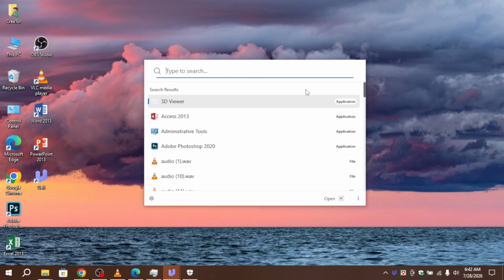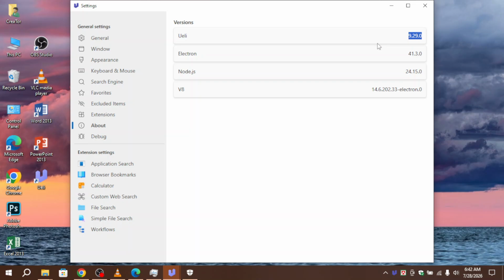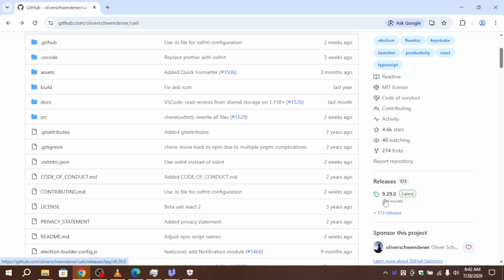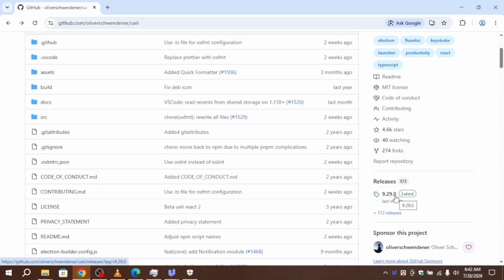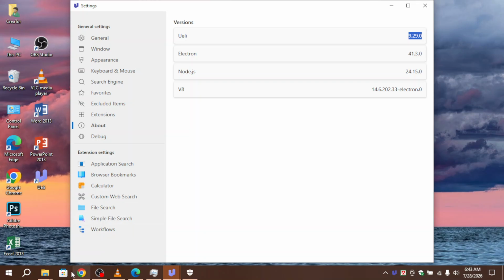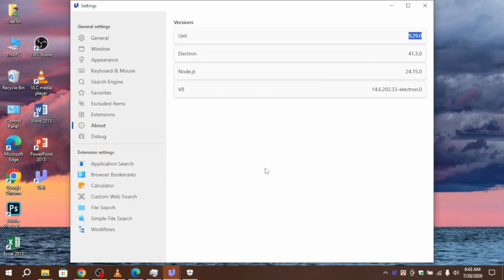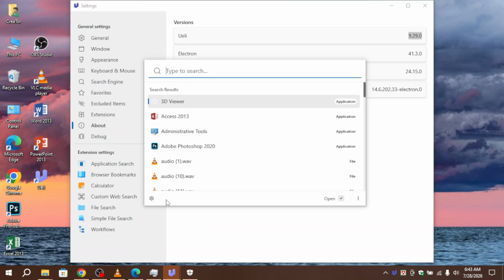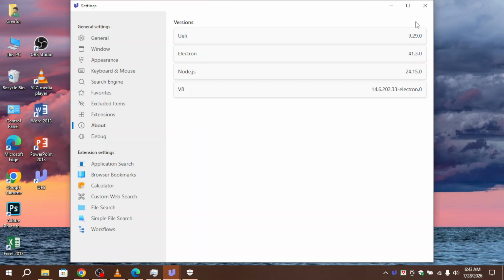How to Update ueli Full Guide 2026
Want to update ueli and enjoy the latest features, performance improvements, and bug fixes? In this Full Guide 2026, you'll learn how to update ueli on Windows, macOS, and Linux using the safest and most effective methods. Whether you're using the installer version, a portable edition where available, or a package manager supported by your operating system, this step-by-step tutorial covers everything you need to know. Learn how to check your current ueli version, download the latest release, install updates without losing your settings, verify a successful update, troubleshoot update issues, and keep your launcher running smoothly. You'll also discover tips for backing up your configuration, maintaining plugin compatibility, improving performance, preventing update errors, and getting the most out of ueli's powerful open-source productivity features. Follow this complete ueli update tutorial to keep your launcher secure, stable, and up to date in 2026.